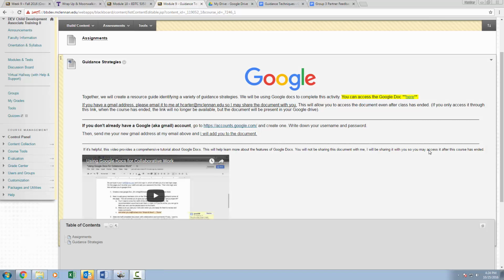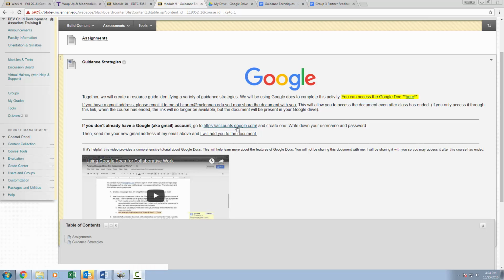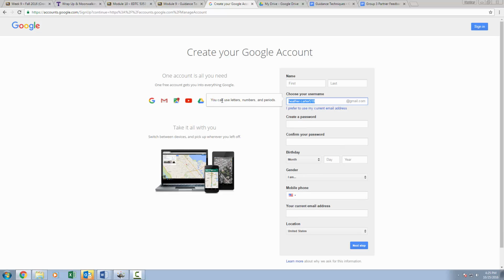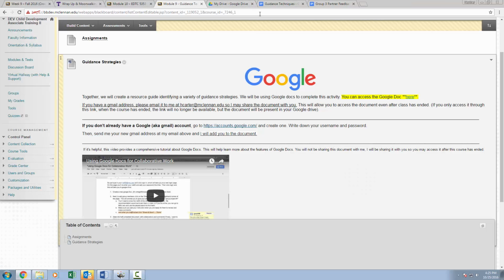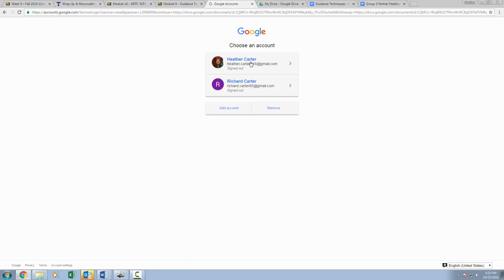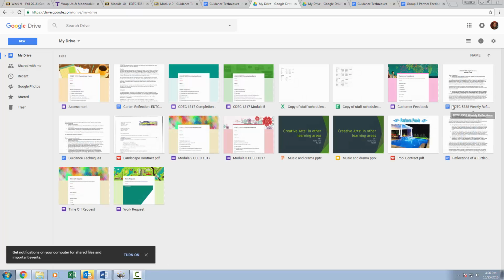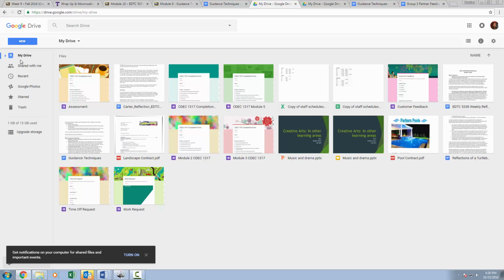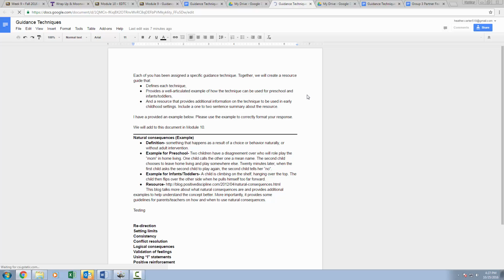Using Google Docs